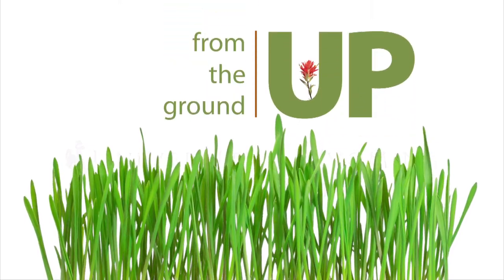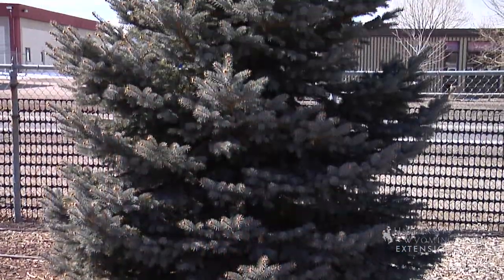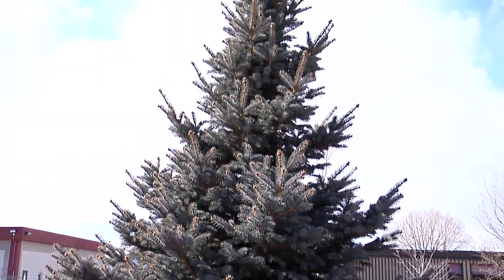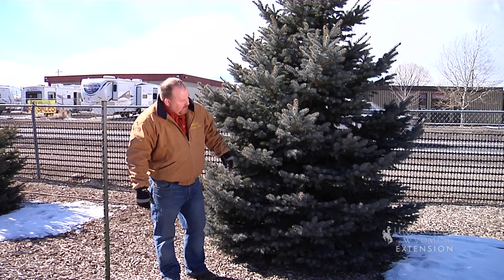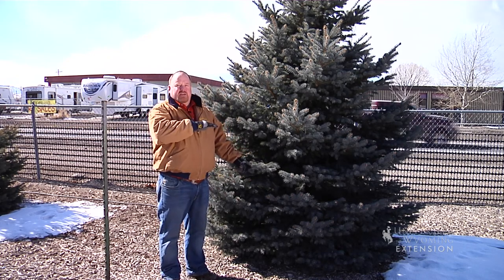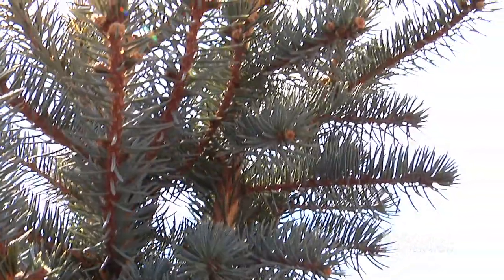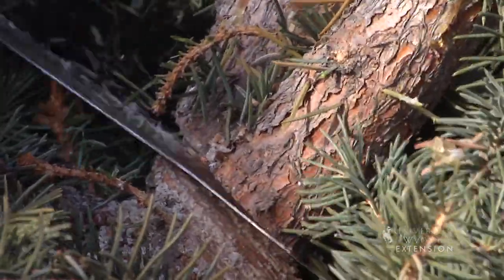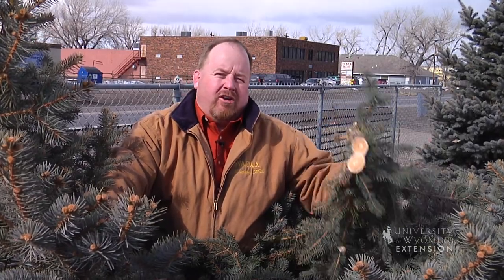Evergreen Pruning | From the Ground Up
If you're looking for some helping pruning that evergreen we've got you covered. Hudson Hill talks you through the basics.

Horticulture